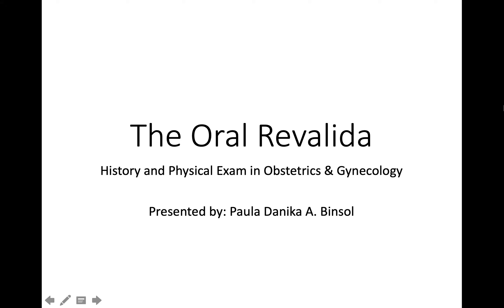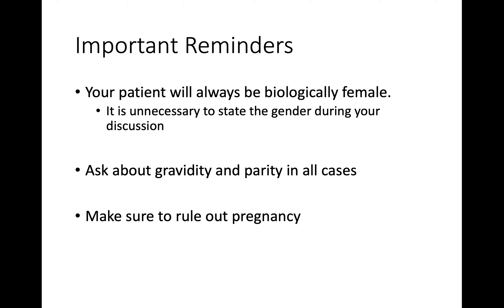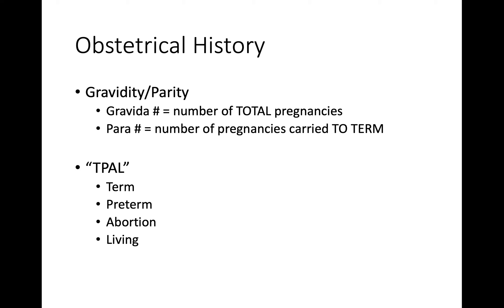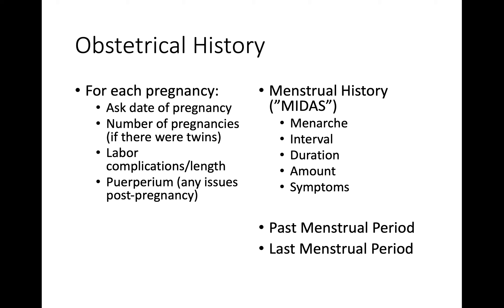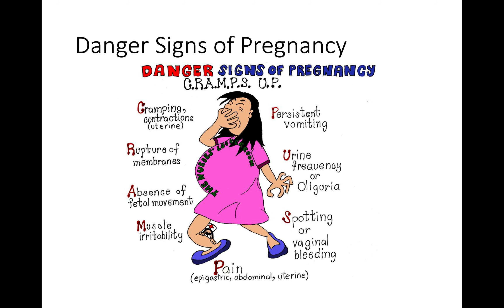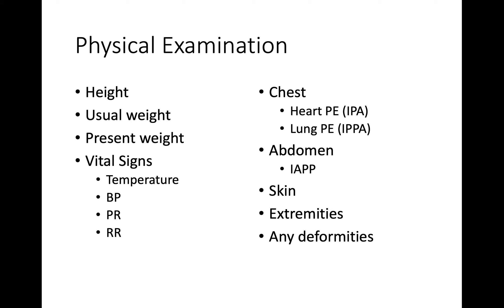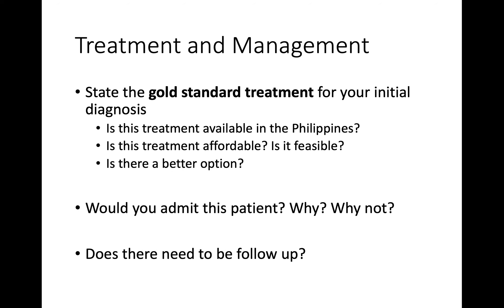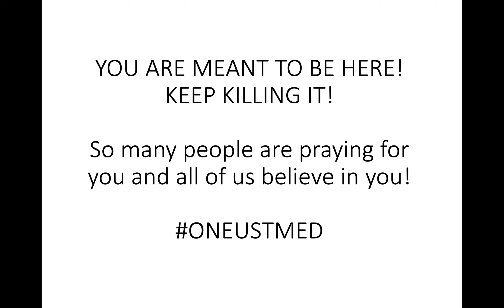Oral Revalida | OB-GYNE History and PE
Differences in eliciting the obstetrical and gynecological history in these patient populations